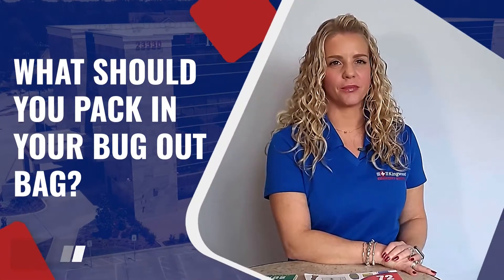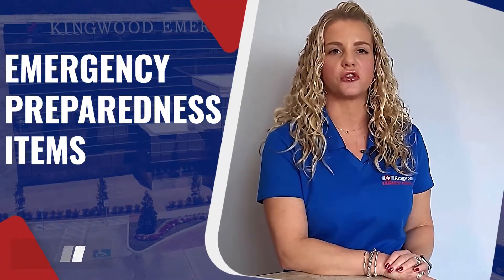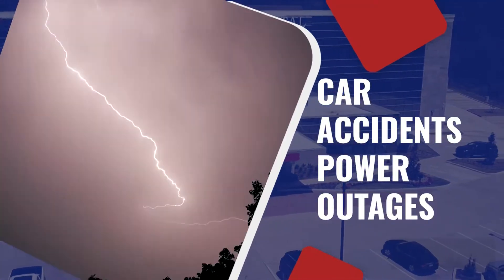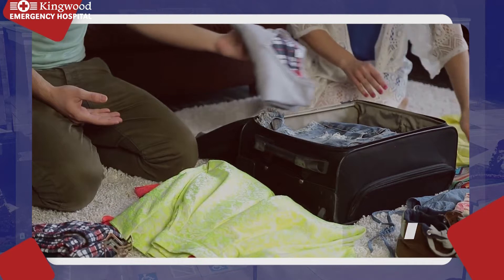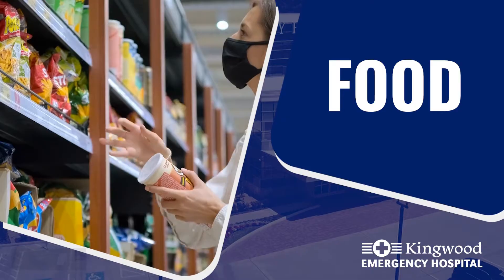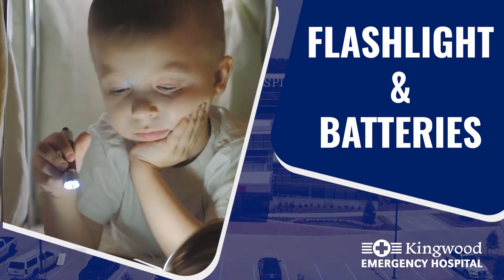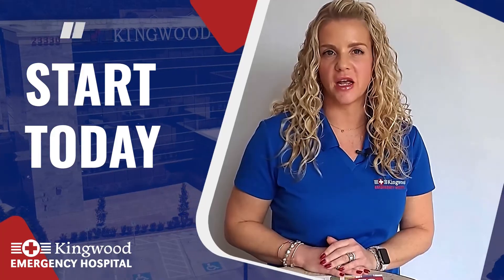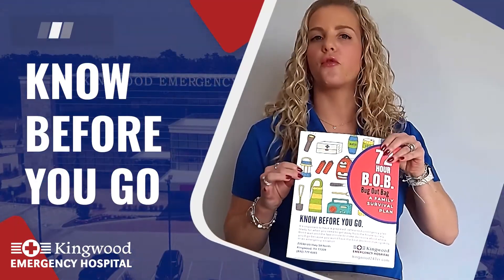What To Pack To Evacuate During a Hurricane or Emergency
A hurricane can strike at any time, and you need to be prepared.
The problem is that a lot of people don't have the right gear or supplies for an emergency evacuation. Even if they have some stuff packed in their cars, it's not enough to survive on its own. So what do you do?
You make your own bug out bag! It's easy to create a kit that fits your needs and budget with items from around the house. Here are some things you want to include in your bug out bag survival kit...
⛈ Tent
⛈ Tarp
⛈ Hammock
⛈ First Aid Kit
⛈ Water
⛈ Water Bottles
⛈ Purification Tablets
⛈ Camp Stove
⛈ Food and Snacks
⛈ Toilet Paper
⛈ Personal Hygiene Products
⛈ Map (your phone may not work)
⛈ Flashlight and batteries
⛈ Extra clothing (at least 2 changes of clothes)